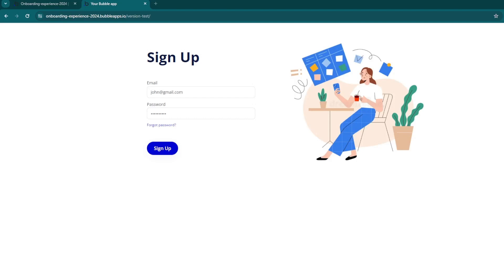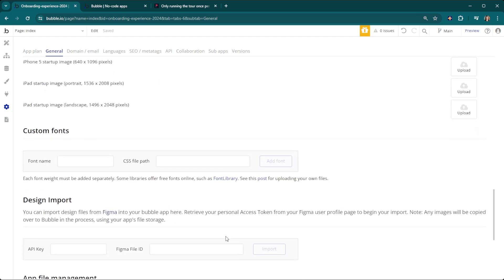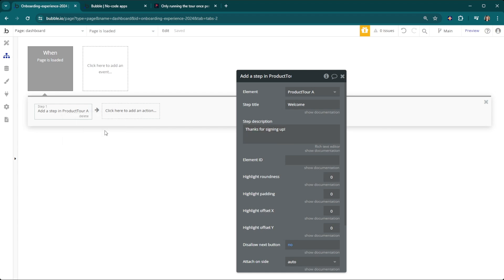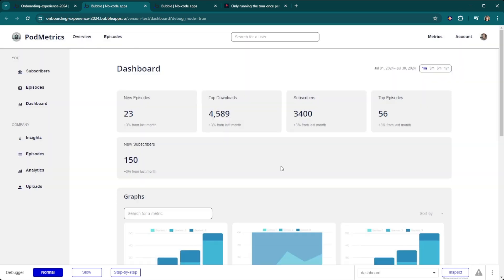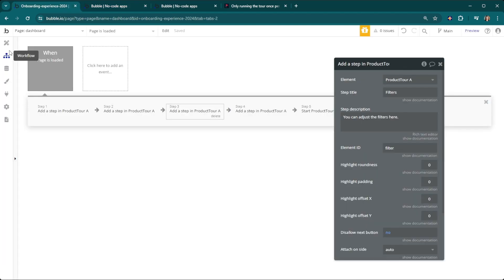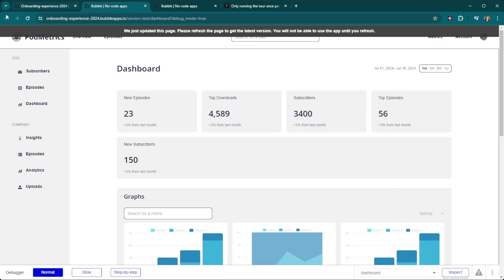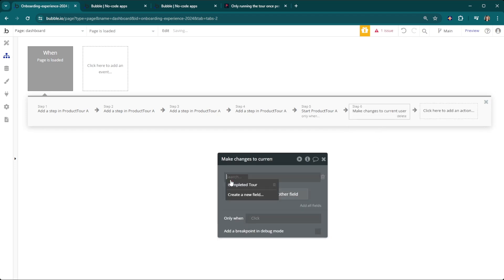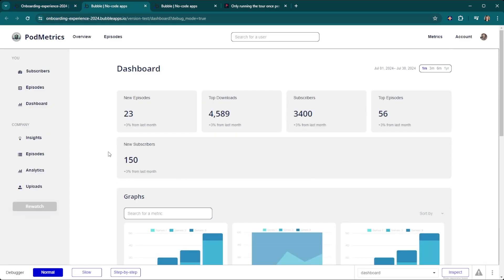Create a user onboarding experience - Bubble.io tutorial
Providing your users with a useful onboarding experience can massively improve their initial impression of your app. Showing users how to use your app allows them to get value from it quickly and makes it more likely that they’ll come back again.

In this video, we show how you can add a product onboarding tour to your Bubble.io app using the A+ Product - Onboarding Tour plugin.

Links
🖌️ A+ Onboarding - Product Tour plugin

Timeline
00:00 Introduction
00:21 Why a user onboarding tour is important
00:43 Installing the A+ Onboarding - Product Tour plugin
01:59 Adding steps to the product tour
03:42 Attaching the steps to specific elements
04:44 Adding custom brand colours
06:29 Only running the tour once for each user
07:42 Allowing users to restart the tour